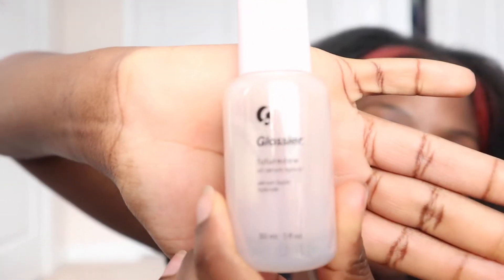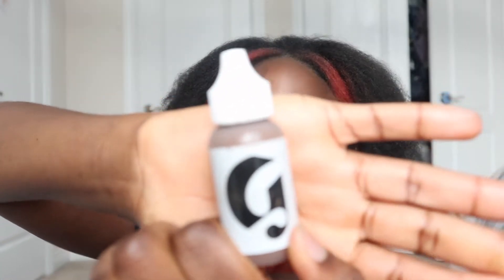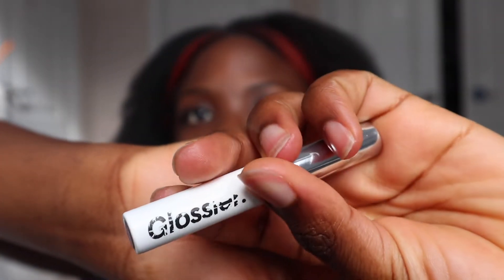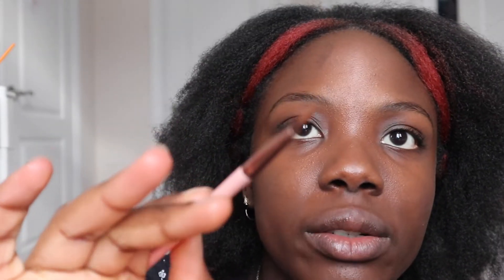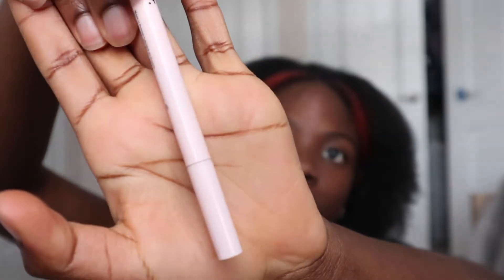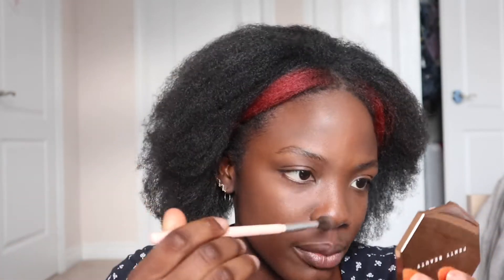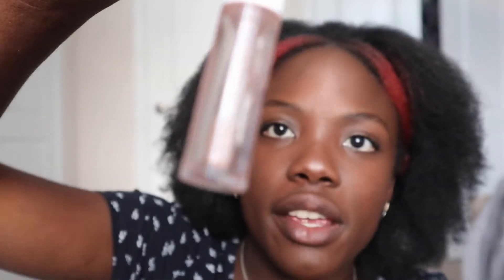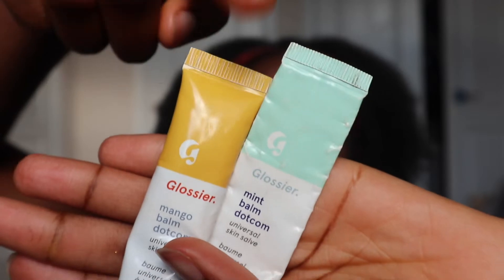Full face of Glossier.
I did my makeup with (mostly) glossier products. Hope you enjoy!